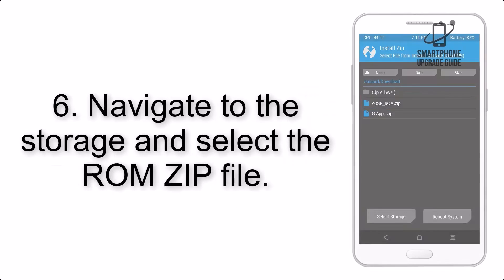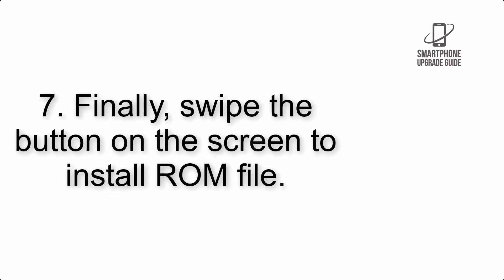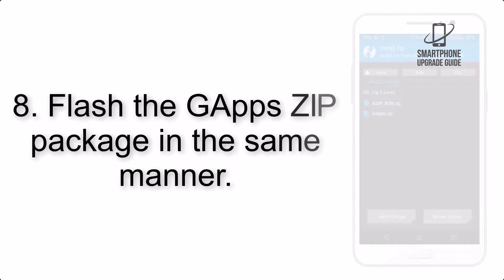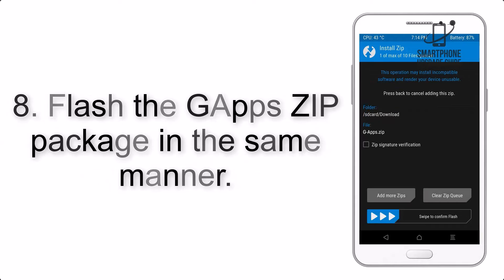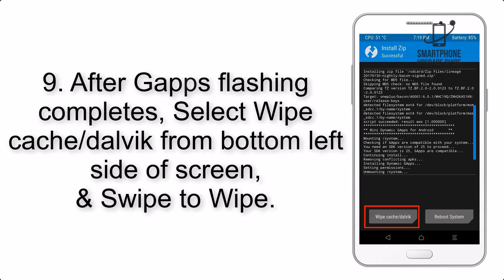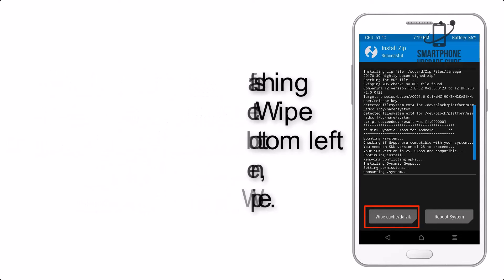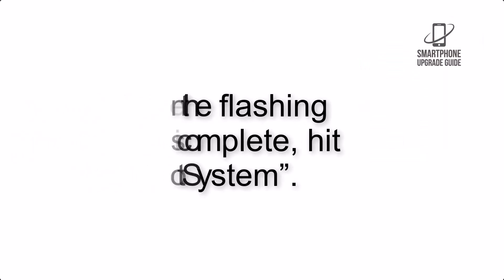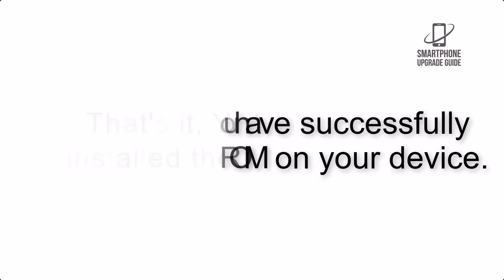Install Android 12 on Xperia 5 II (AOSP Rom) - How to Guide!